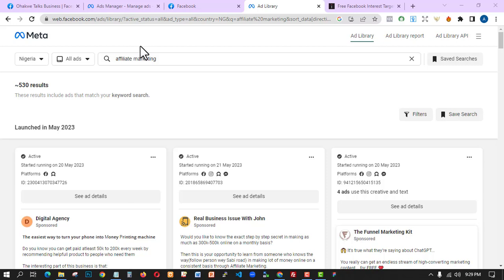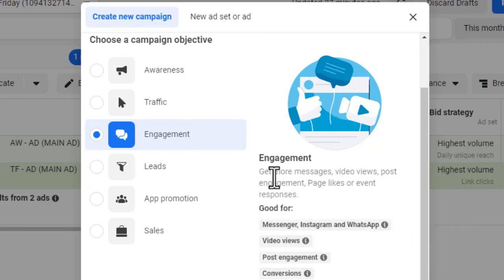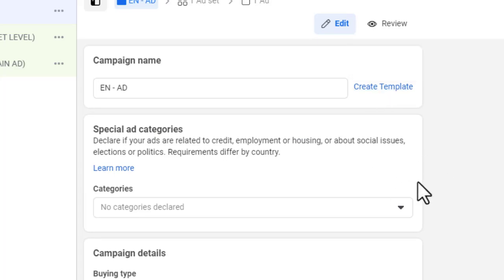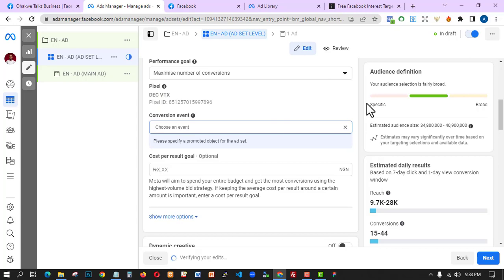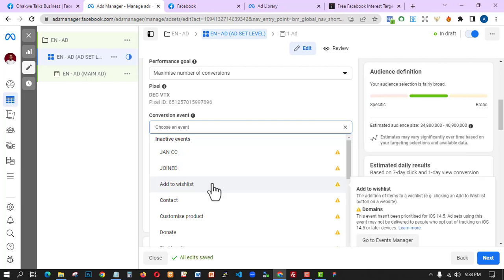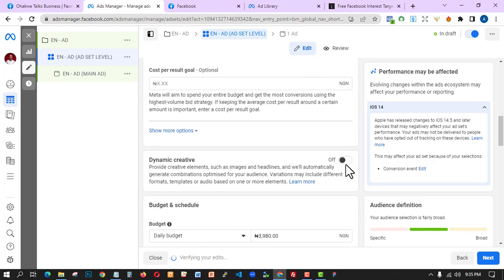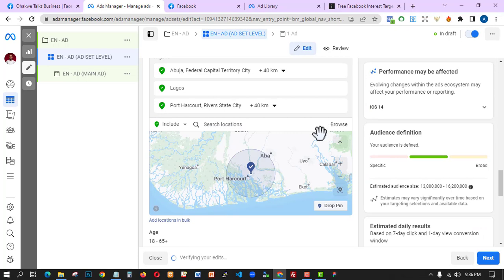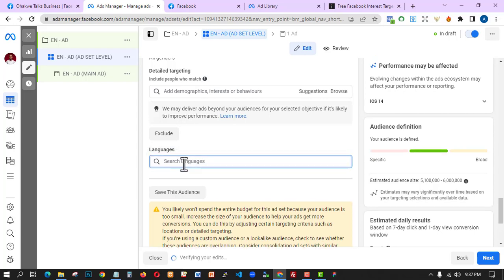How To Create A Facebook Engagement Ads In 2023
In this full Facebook advertising course tutorial, you will learn everything you need to know about creating effective Facebook ads.

You will learn how to set up your ad account, create compelling ad creative, target your ads to the right people, and track your results.

By the end of this course, you will be able to create Facebook ads that generate leads, sales, and website traffic.

Also, you will learn:

How To Create A Facebook Ads Traffic Campaign In 2023